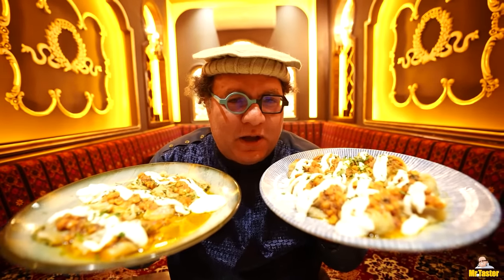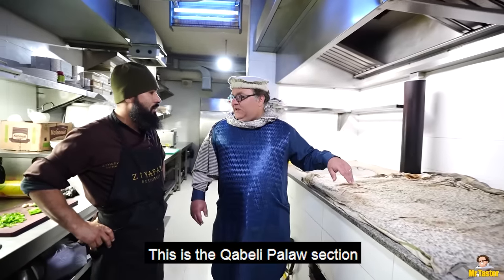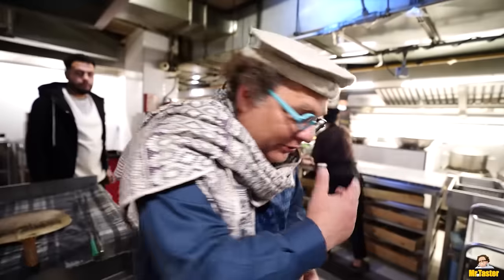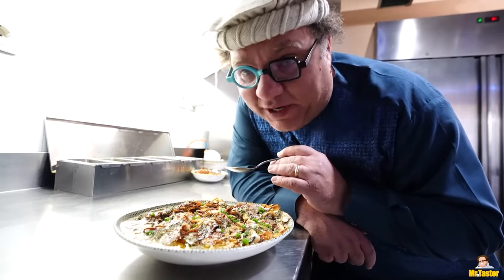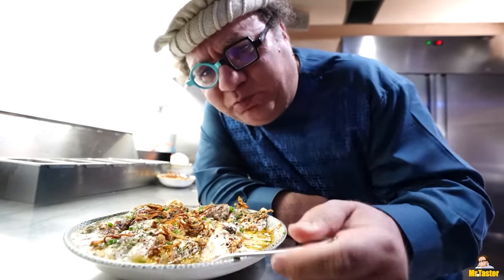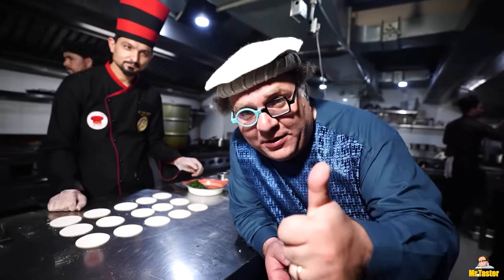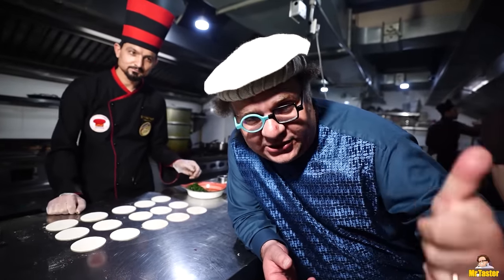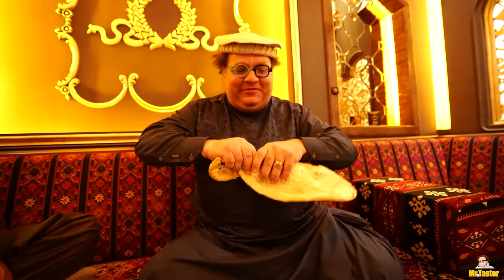‏Mantu & Aushak’s Unique Recipe at Ziyafat, Most Luxurious Restaurant in Afghanistan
I'm will be enjoying culinary delights, in Ziyafat the most luxurious restaurant in Kabul! Get ready to indulge in a feast of Kabuli specialties including Mantu, Aushak, Afgan Kebab, Rosh and amazing Qabeli Palaw.

Aushak and Mantu:
Aushak features a savory filling of cilantro, onions, and black pepper, while Mantu is filled with succulent meat. Both dishes are lovingly prepared with meticulous dough kneading and rolling, then steamed to tenderness. Served with lentils and a creamy Ghoroot sauce, these Afghan dumplings offer a culinary delight that captures the essence of Kabul's vibrant cuisine, suitable for both vegetarians and meat-lovers.

Afghan kebabs:
The popular Afghani Koobideh Kebab and Rosh kebab, slow cooked meat that both are amazing. The restaurant offers a variety of skewered kebabs grilled to perfection over charcoal. In addition, they serve two famous types of bread - Afghan bread and the flavorful Kandahari bread sprinkled with coriander and potatoes.

Afghan Qurooti:
A beloved dish in Kabul, similar to the Iranian Eshkeneh Kashk. It features fried onions, Afghan bread topped with curd, local butter, pepper, mint, Pul biber, walnuts, and onions, creating a flavorful and unique taste. This dish, reminiscent of home-cooked meals in Mashhad and Birjand, offers a delicious blend of garlic and onion flavors, truly making it an extraordinary culinary experience.

Uzbeki Qabeli Palaw:
Traditional dish from Kabul, featuring tender meat, fragrant rice, sweet raisins, and flavorful carrots cooked with aromatic spices. Served with a sprinkle of sesame oil, it's a true delight for the taste buds!

Heartfelt thanks to flydubai for their unwavering support, and to all of you, valued viewers, for joining me on this unforgettable adventure.